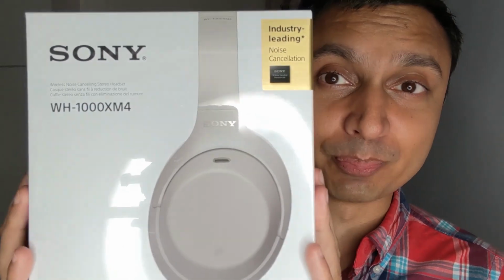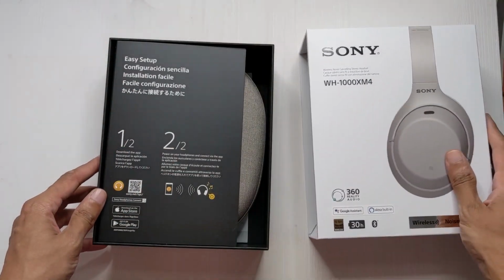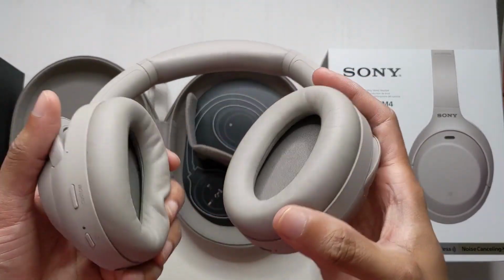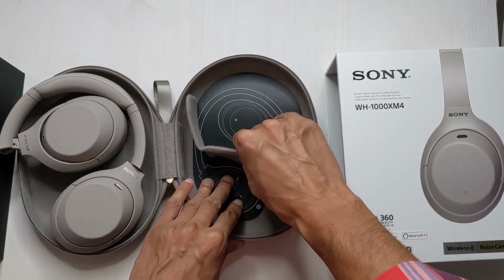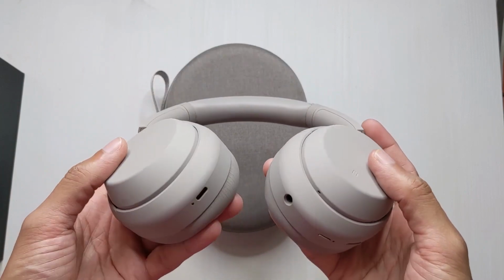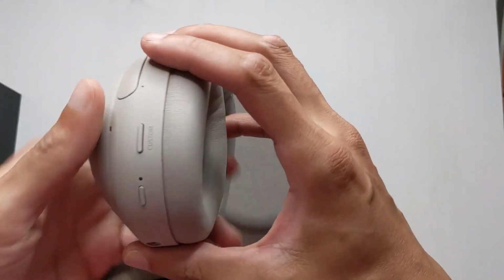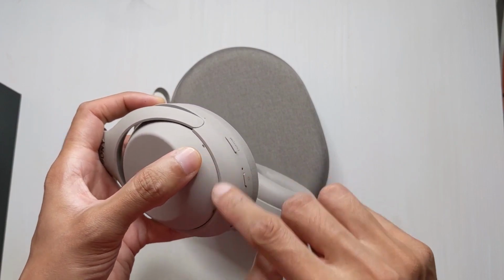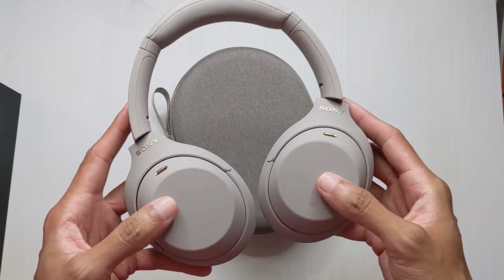Sony WH-1000XM4 Wireless Noise Cancelling Headphones UNboxing - The KING iS BACK!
These Sony WH-1000XM4 headphones are AWESOME and improve on everything from the WH-1000XM3's and are literally the best active noise cancelling headphones!

Sony WH-1000XM4 Wireless Noise Cancelling Stereo Headset (Headphones) unboxing! These are the new 2020 WH-1000XM4 replacing the hugely popular and awesome sounding Sony WH-1000XM3 Wireless Noise Cancelling Headphones

SONY WH-1000XM4 Headphones in USA
SONY WH-1000XM4 Headphones in UK

SONY WH-1000XM3 Headphones in USA
SONY WH-1000XM3 Headphones in UK